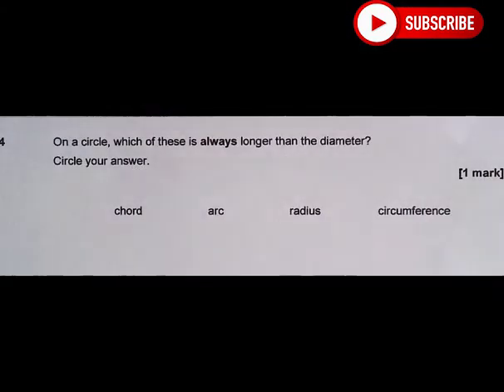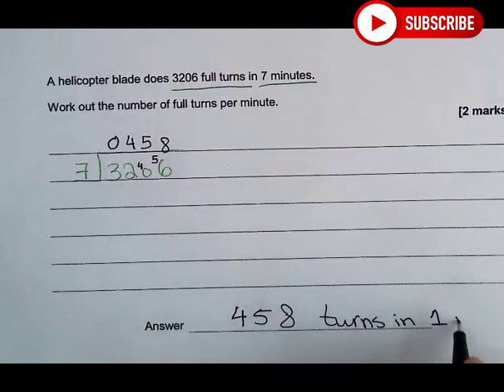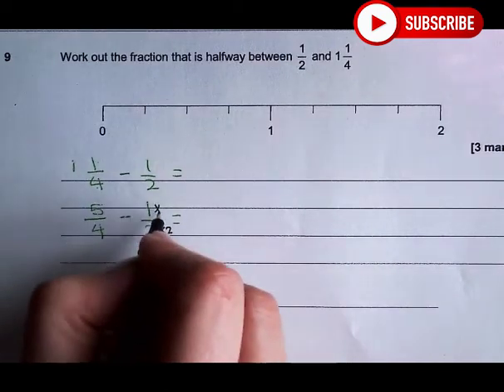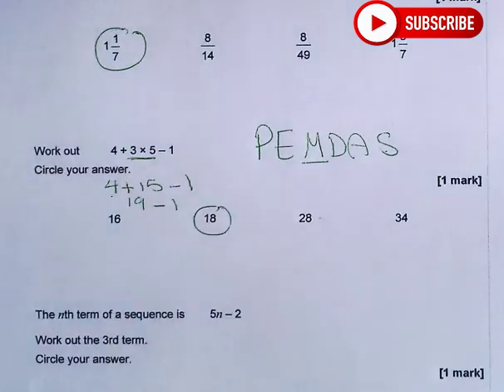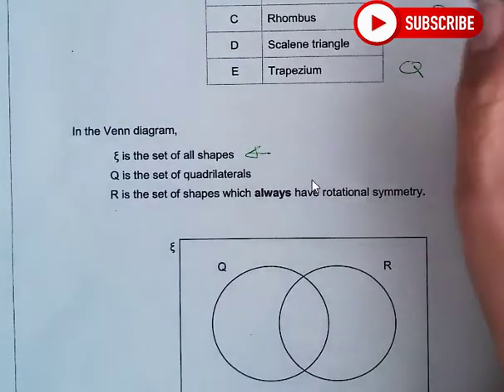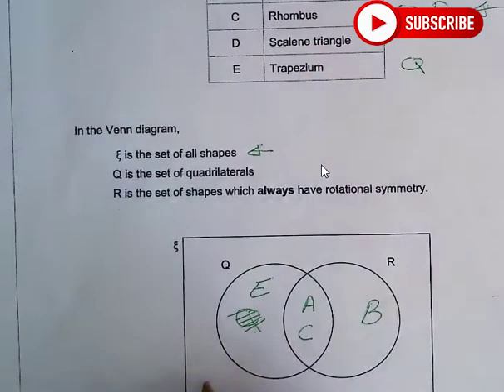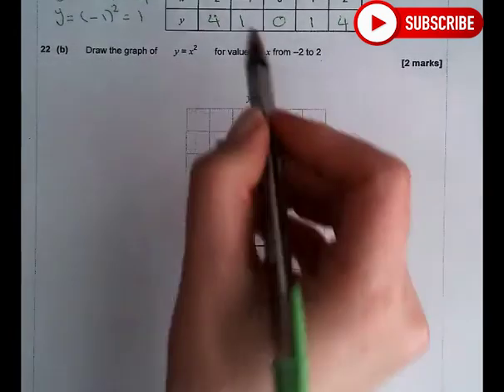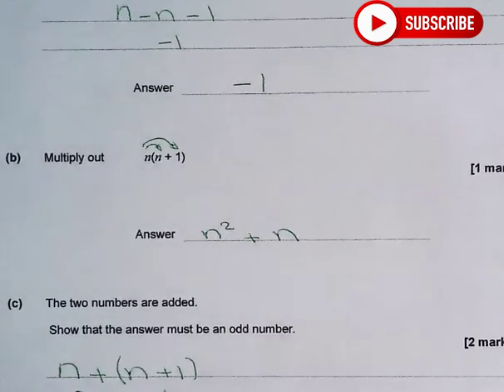AQA Mathematics GCSE Foundatin November 2018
Non Calculator paper